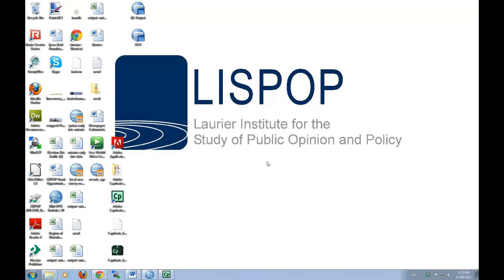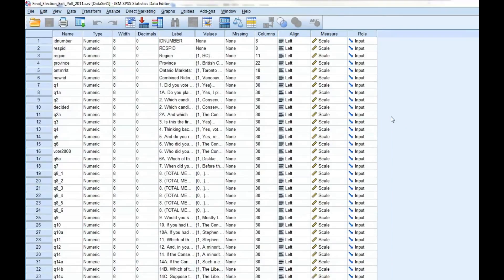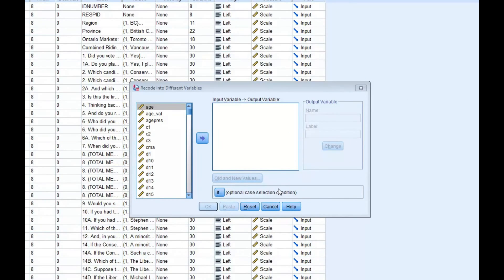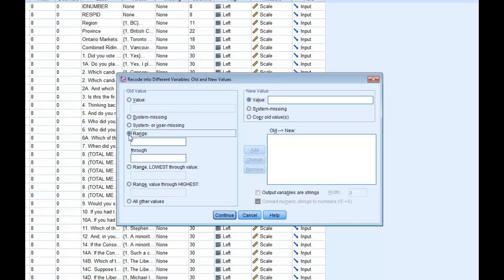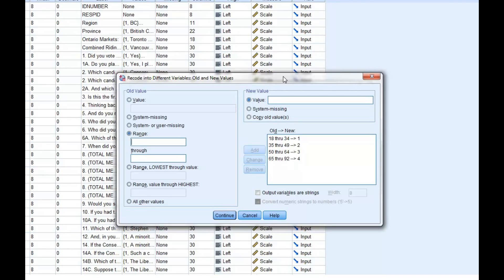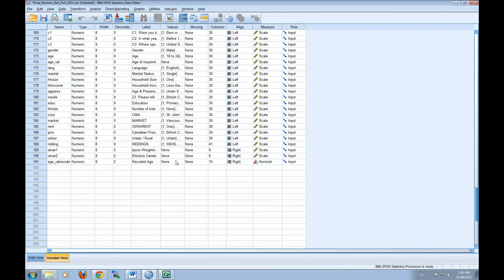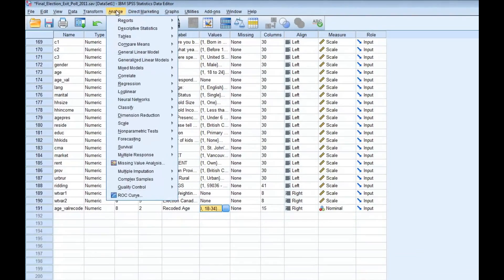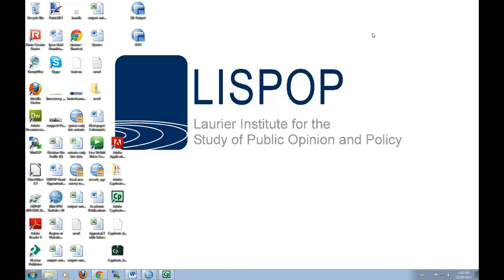LISPOP SPSS Module #2 - Recode Variables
In this tutorial, we show you how to create new variables and recode variables using SPSS.